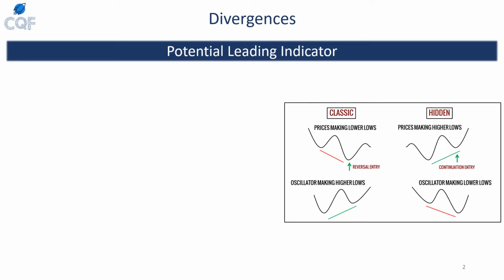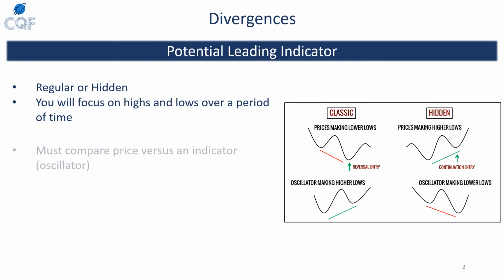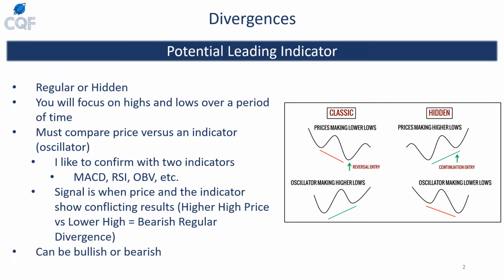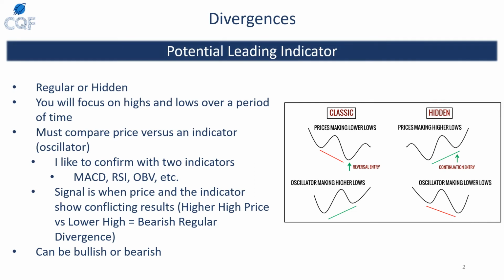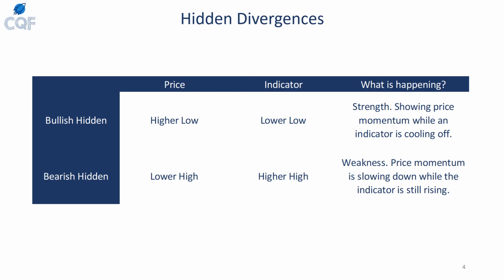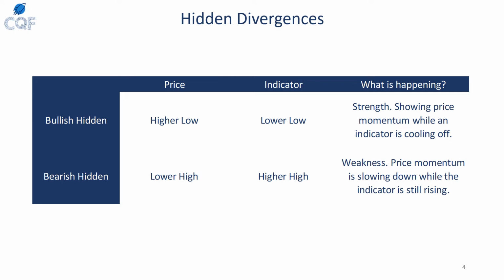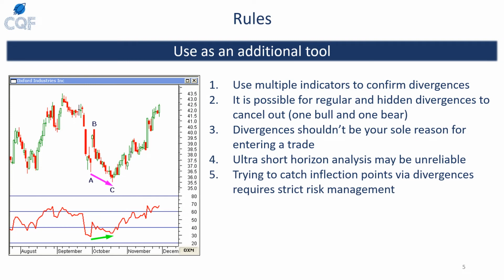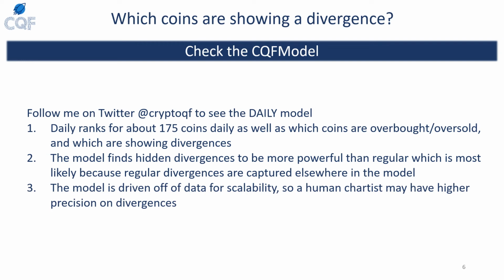How to Trade Regular and Hidden Divergences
There is a CQFChallenge Clue Inside

In this video I'll teach you what a Regular and Hidden Divergence is and how to trade them with stocks or cryptocurrencies like Bitcoin.

Regular divergences have a lower hit rate, higher potential magnitude of a win, and seek out reversals.

Hidden divergences are a continuation of momentum signal, and have a higher hit rate.

For example a Hidden Bullish Divergence signals that price will continue to rise.

I post all regular and hidden bullish and bearish divergences for all liquid cryptocurrencies on a daily basis. Check out the CQFModel for that information. You can find the model by following me on Twitter @cryptoqf